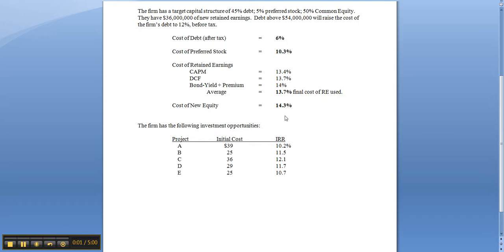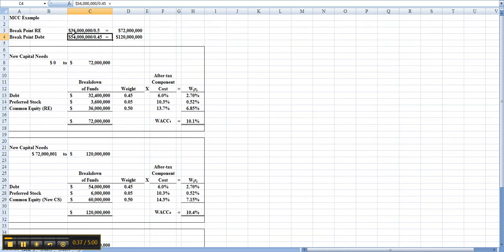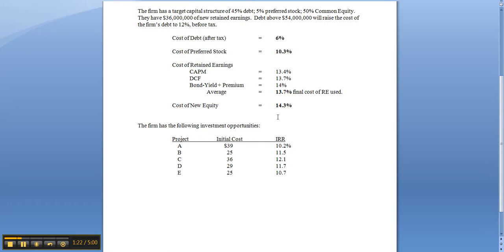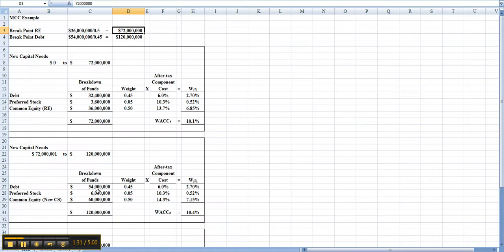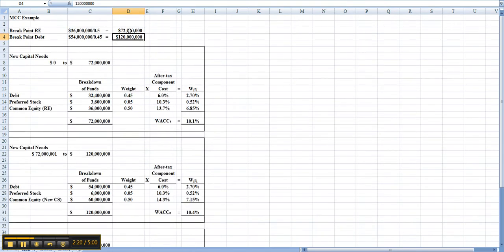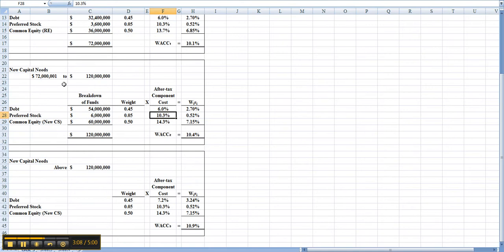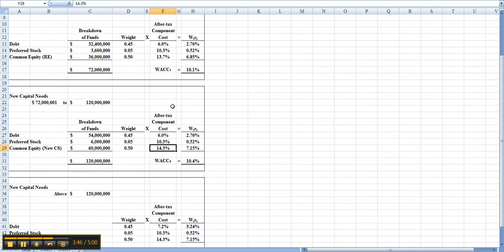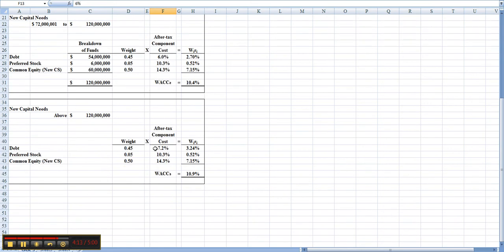WACC MCC Example Video 2